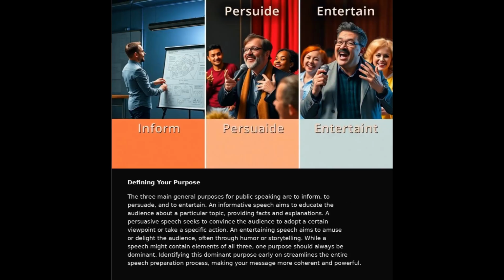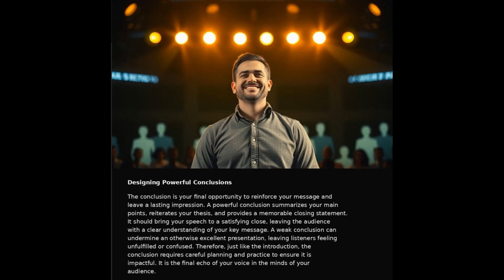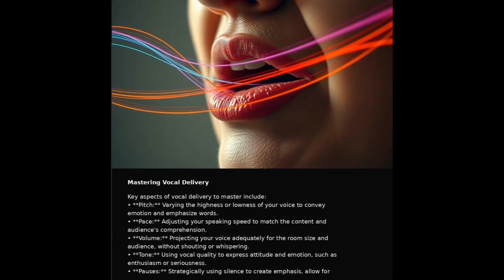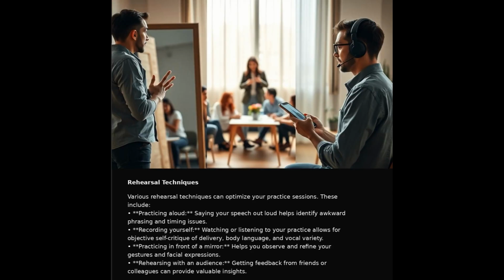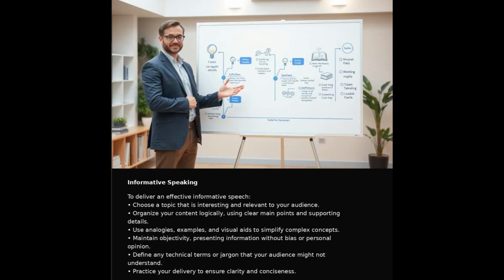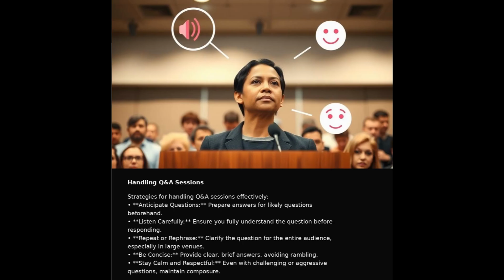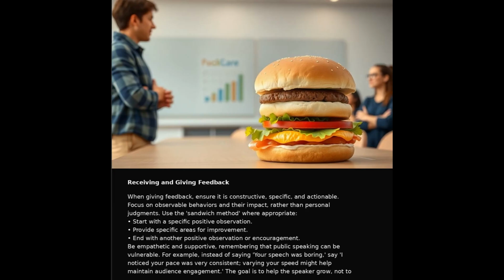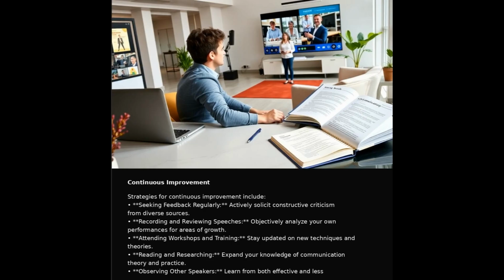Public Speaking Course Lecture | Confidence, Clarity & Certification for Impactful Communication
Transform your communication skills with this Public Speaking Course Lecture, designed for professionals, students, educators, and leaders who want to speak with confidence and clarity.

This training covers essential techniques for overcoming stage fright, structuring compelling speeches, mastering vocal delivery, and engaging diverse audiences. Whether you're preparing for a presentation, keynote, or interview, this course equips you with the tools to speak with impact.

This lecture is part of Gardridge Academy’s certified communication series, offering structured lessons, assessments, and downloadable resources to support your growth as a confident speaker.